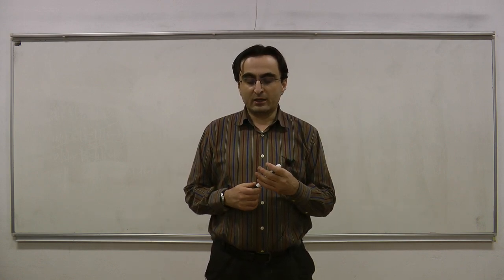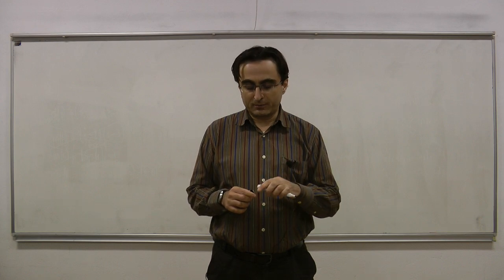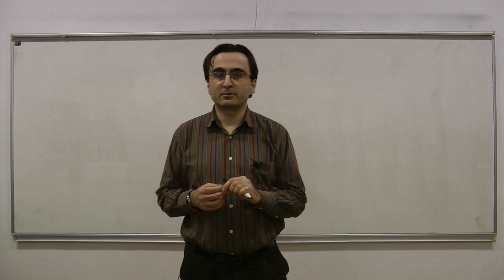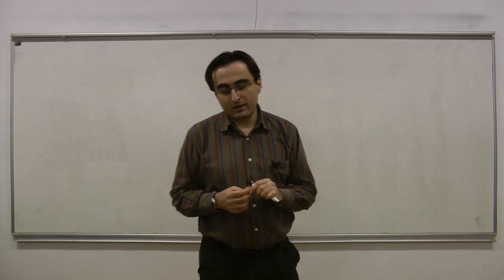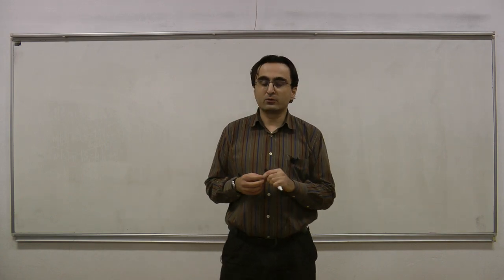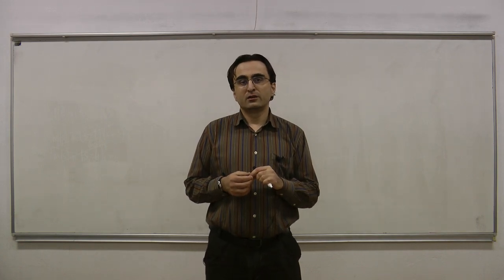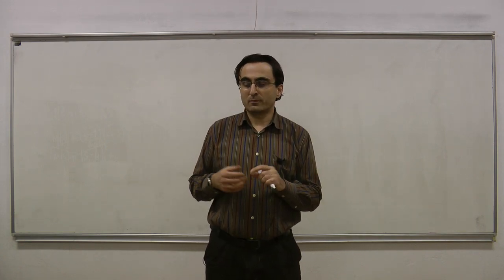EE501: Lecture 23 (Fall 2020, METU)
Linear System Theory I
Instructor: Umut Orguner

Contents:

00:00:00 - Review
00:02:56 - Proof of the Properties of m(s)
00:05:10 --- Property-1
00:16:04 --- Property-2
00:26:14 --- Property-3
00:33:55 - Reminder of Summarizing Characterization of m(s)
00:35:15 - Example Reminding the Matrices with Distinct Eigenvalues
00:40:10 - Generalization to the Repeated Eigenvalue Case: Story of Two Matrices:
01:04:20 --- Summary of the Results
01:08:16 - Decomposition of C^n in the Repeated Eigenvalue Case